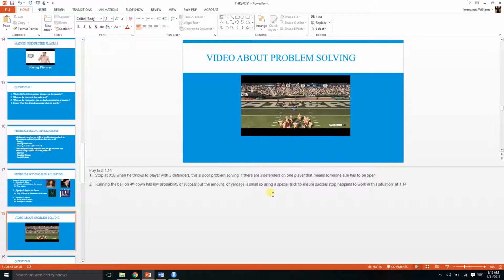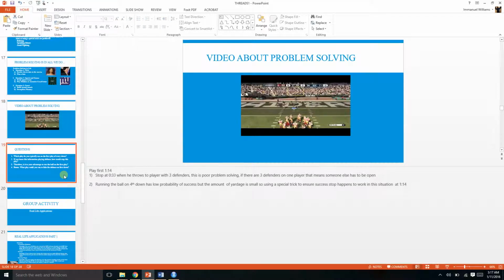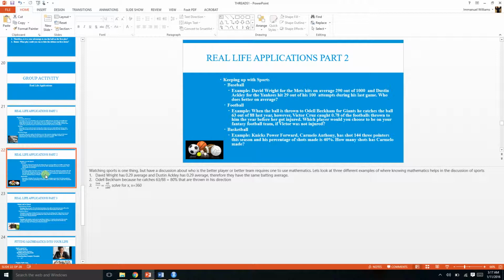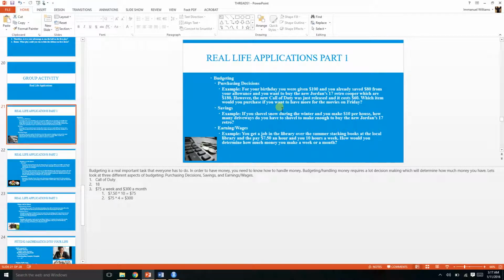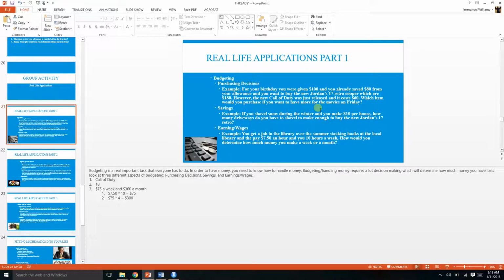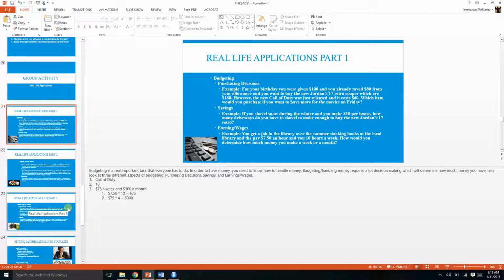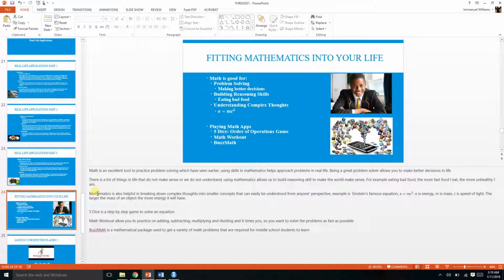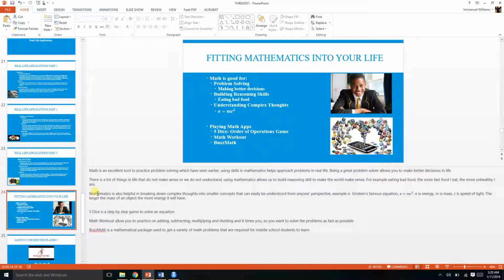Part 2: Outline for Presentation